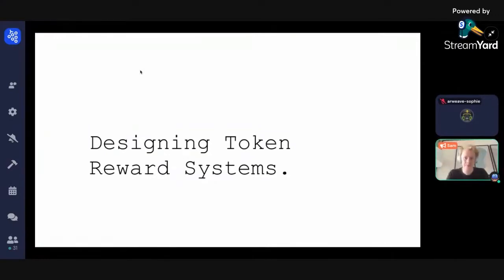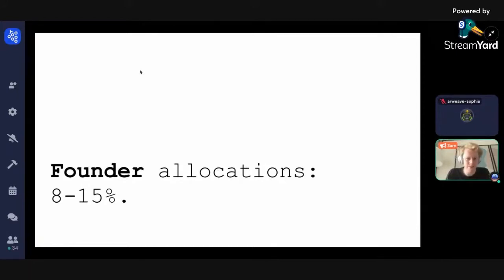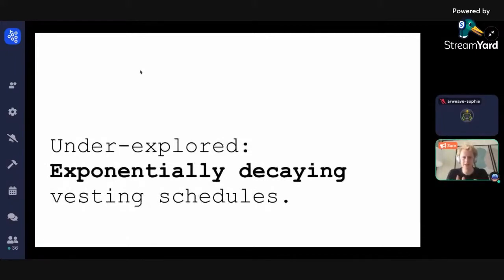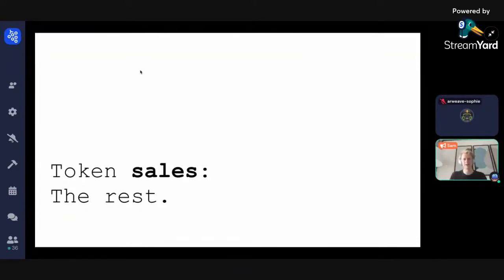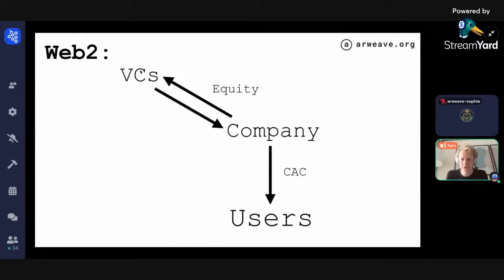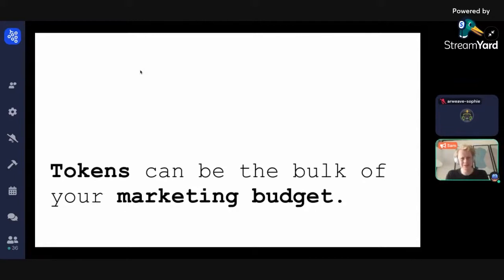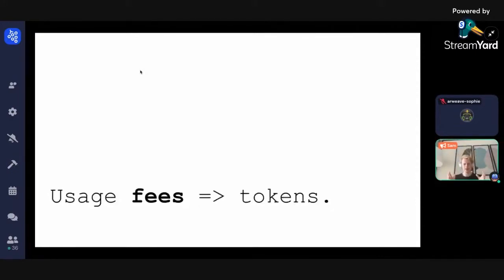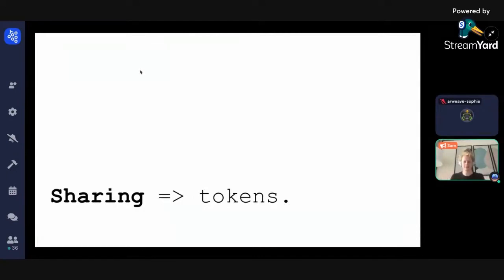Deep Dive #3: Designing Token Reward Systems | 11th August 2021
In this session, Sam Williams provides insights on designing token reward systems so that everyone in the ecosystem is properly incentivized. If you're a Web 3.0 founder looking to spin up a DAO like structure, or you're just curious about tokenization of a start-up - this deep dive is for you!